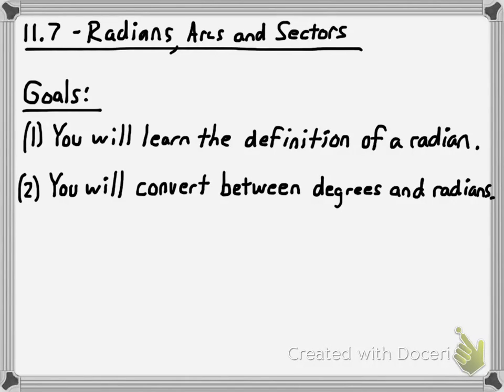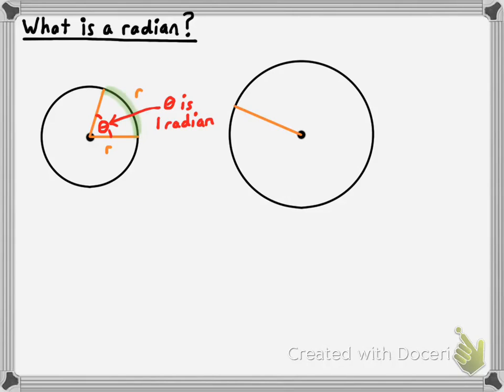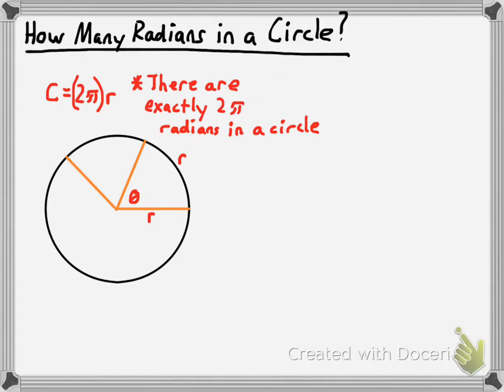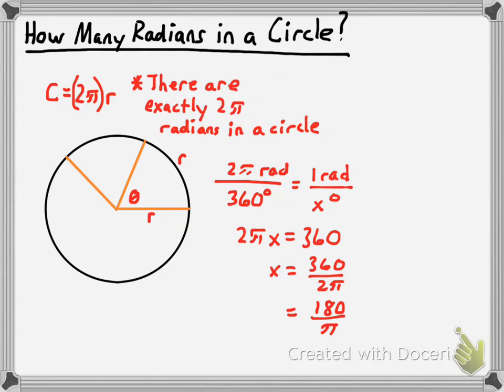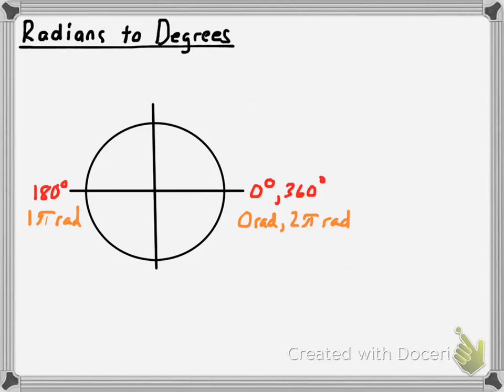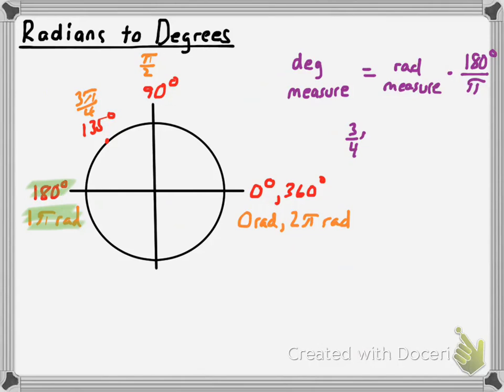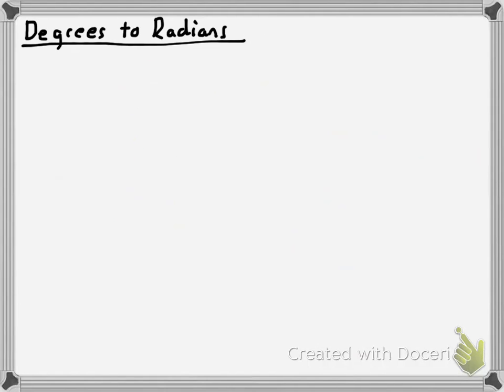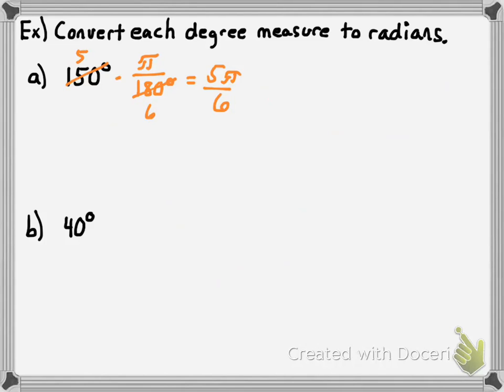Radians and Degrees